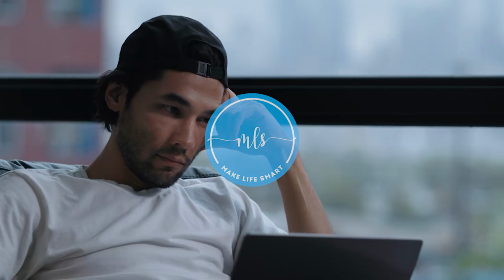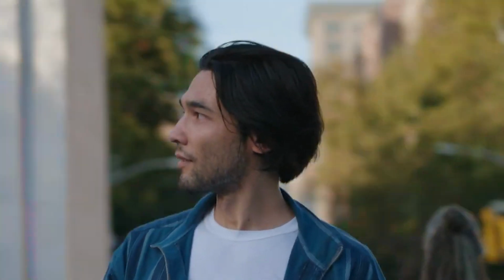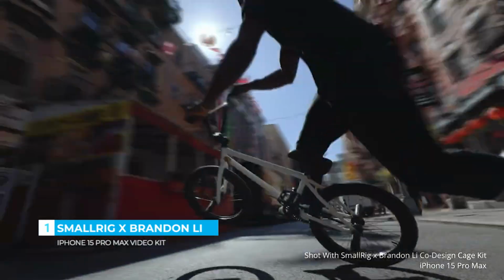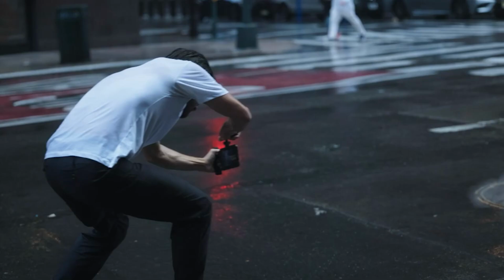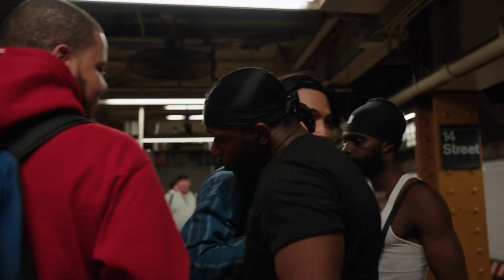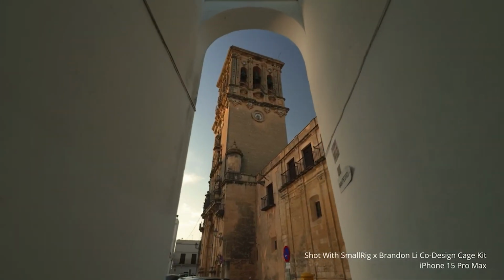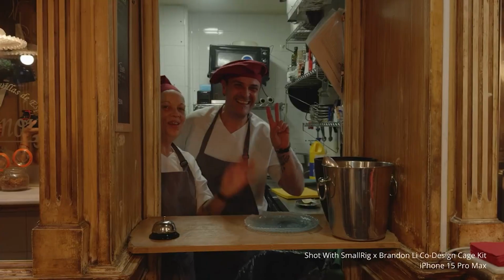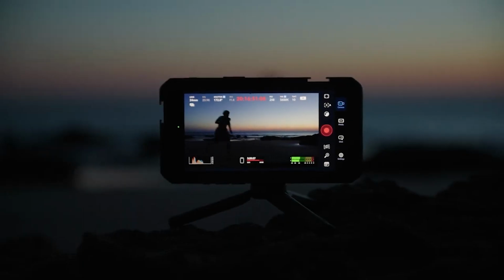5 Best iPhone Camera Grips in 2024 | iPhone Video Kits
Discover the top 5 iPhone camera grips of 2024 that will elevate your video-making game! In this video, we’ll explore the best grips designed to enhance stability and control while shooting stunning videos with your iPhone. Whether you're a beginner or a pro, these grips will help you capture every moment perfectly. Don’t miss out on our detailed reviews and tips!

Products Links and Details:
1). 00:02 - SmallRig x Brandon Li
2). 02:38 - ShiftCam ProGrip
3). 03:41 - SmallRig All-in-One
4). 04:53 - NEEWER PA023
5). 05:59 - JOBY SeaPal